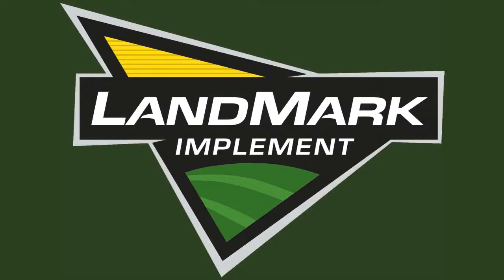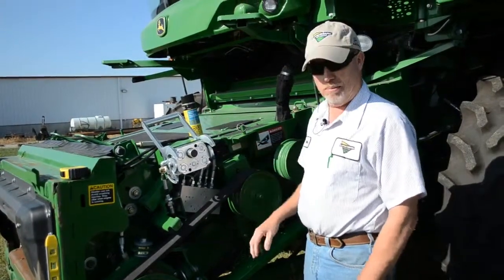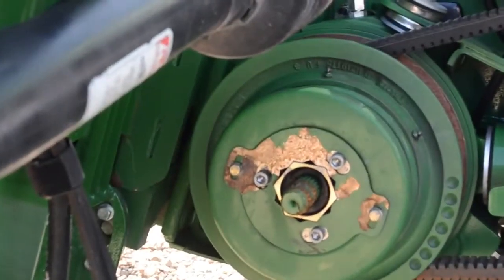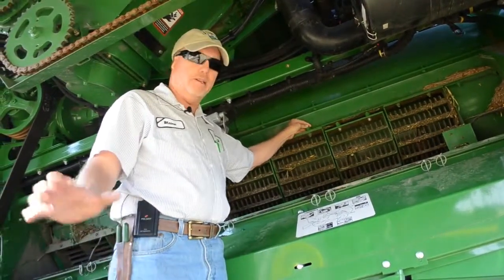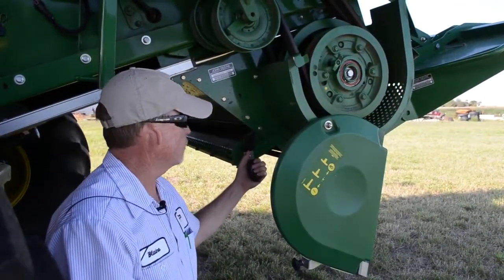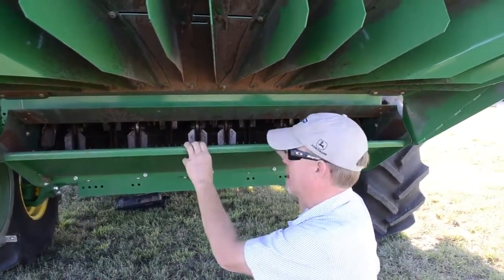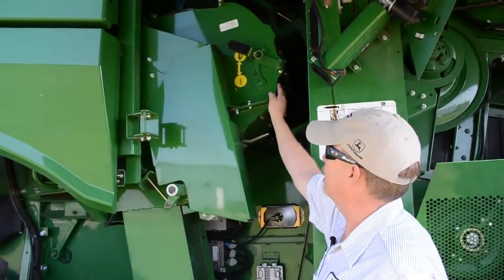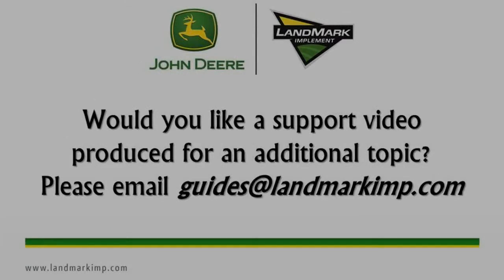Combine Maintenance & Adjustments - Combine Clinic 2015